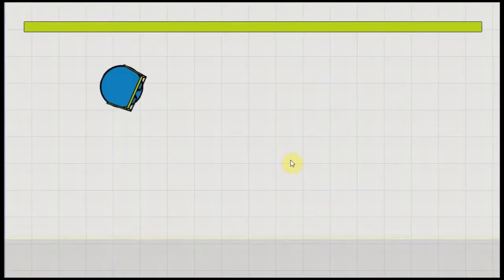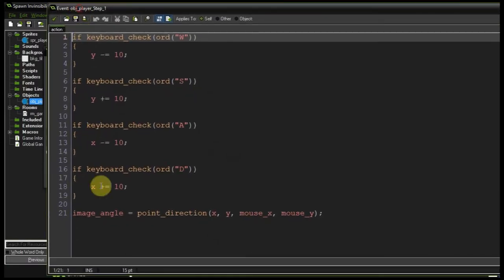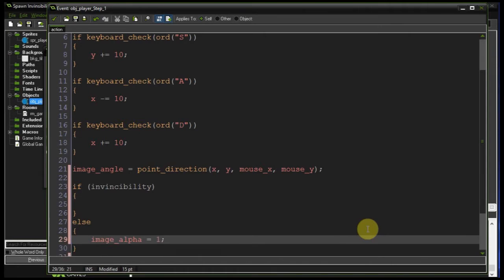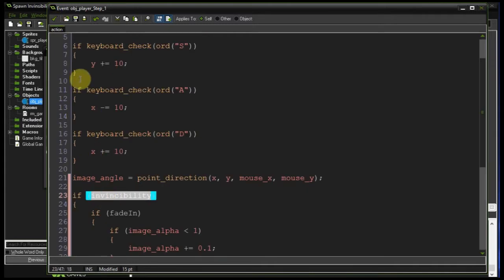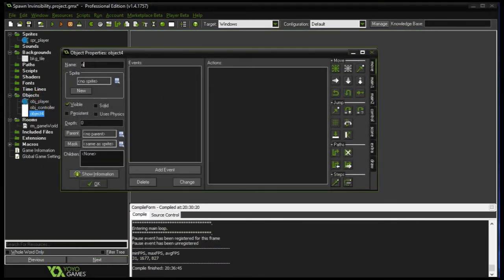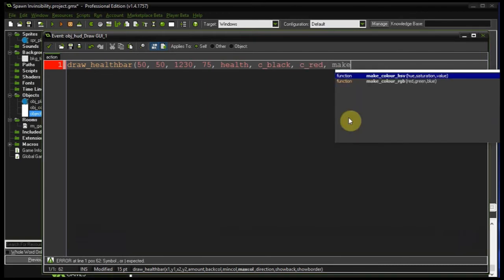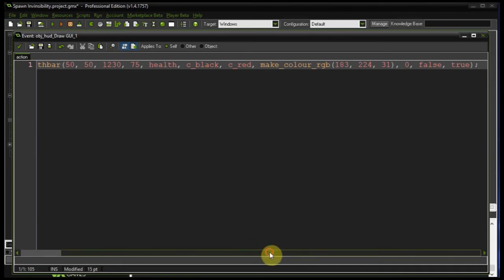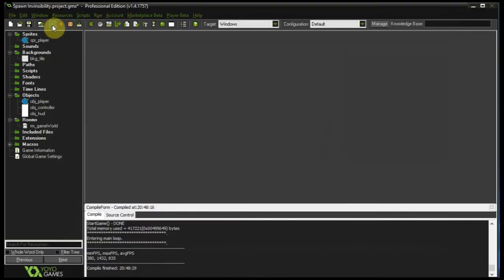GameMaker Studio - Player Invincibility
Today I'll show you how to create player spawn invincibility.